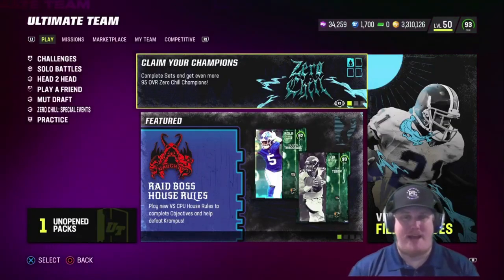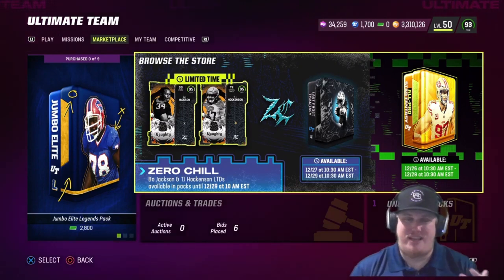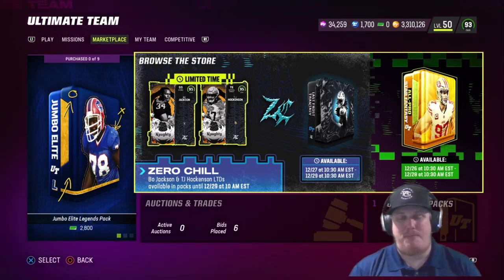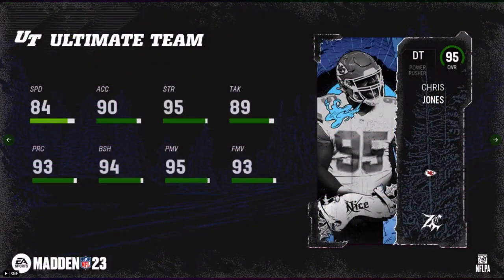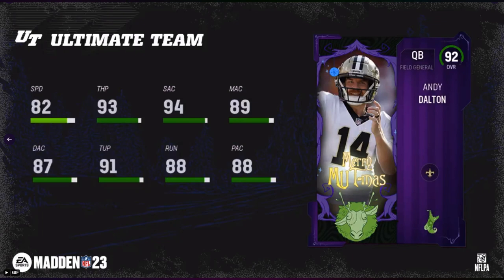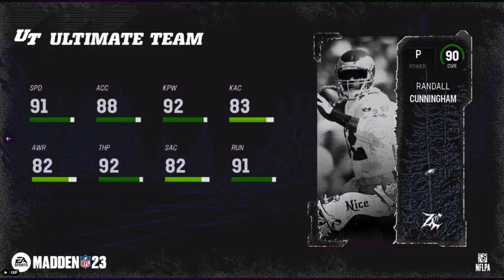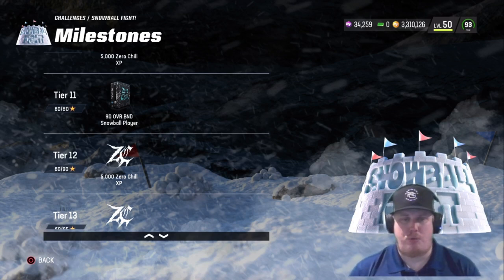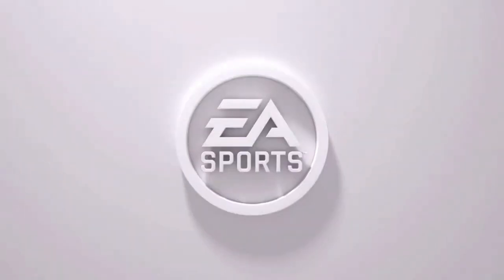Zero Chill Release #3: Out of Position Players & NEW Champions | Madden 23 Ultimate Team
The Zero Chill Program has returned and brings all the frozen players back to our homes this holiday season. Release 3 of the Program brings us new Challenges to complete, Sets to knockout, and new Out of Position players to unlock. The Zero Chill Field Pass has taken over with the end of Season 2, so jump in and see what you can unlock with updated objectives.